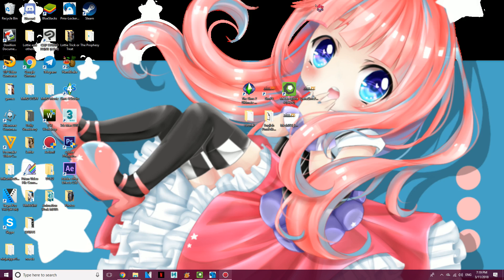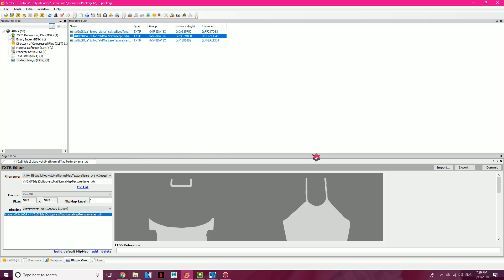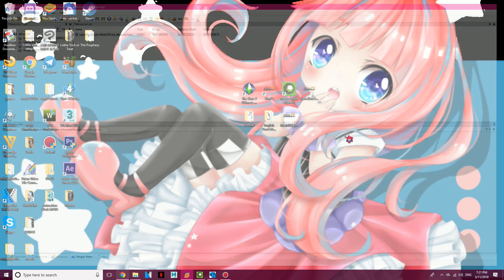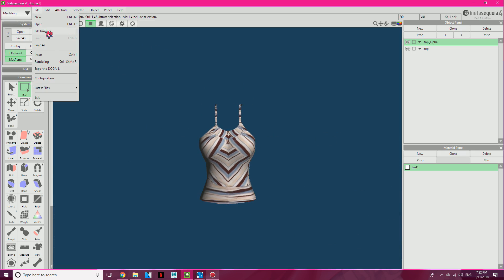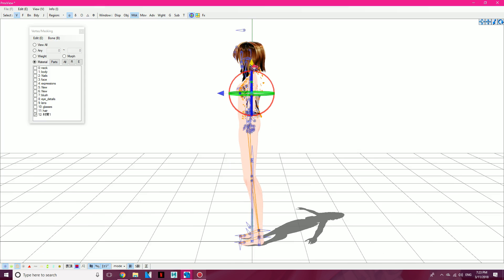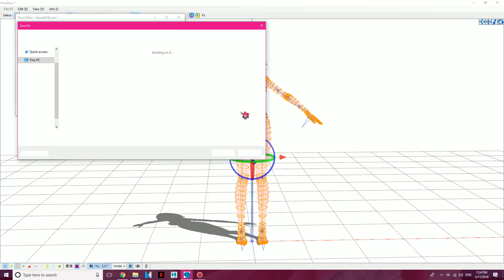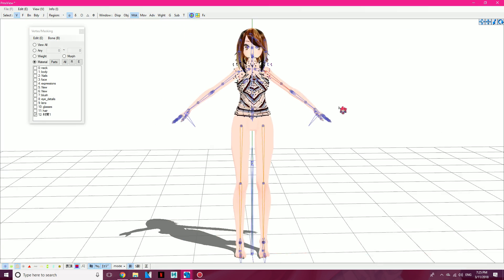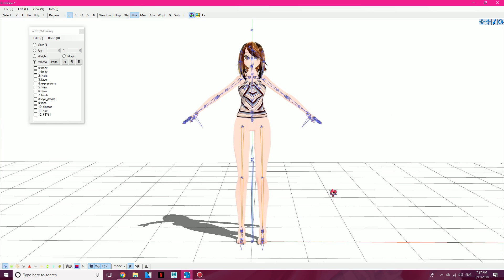Sims 2 to MMD [Tutorial]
IF you want to destribute the pmx file PLEASE ask the creator of the sims 2 file to see if it's okay! Most are OK with it...as long as you don't distribute the original package file, but ask first to make sure!

I'll make a sims 4 to MMD next time around!

Like what I do? SUPPORT ME